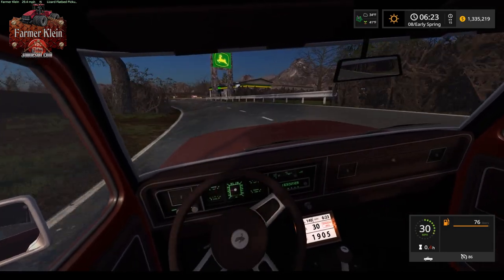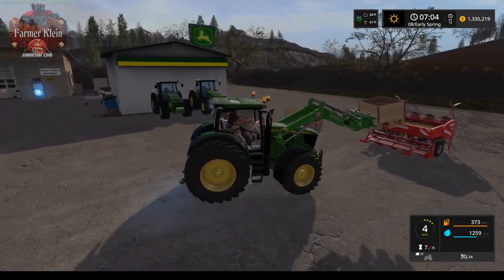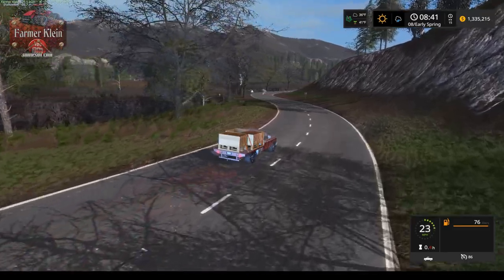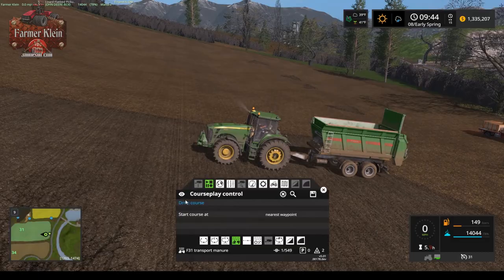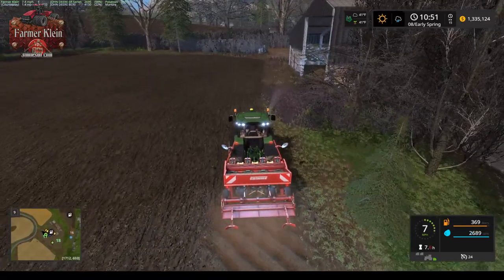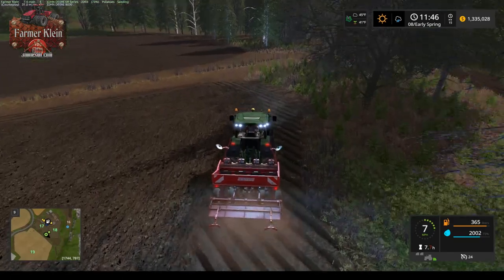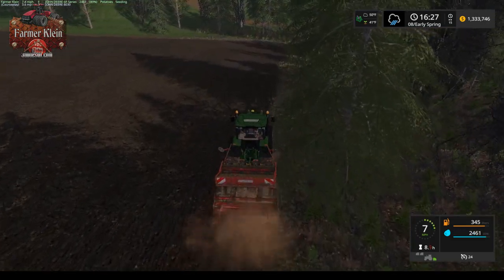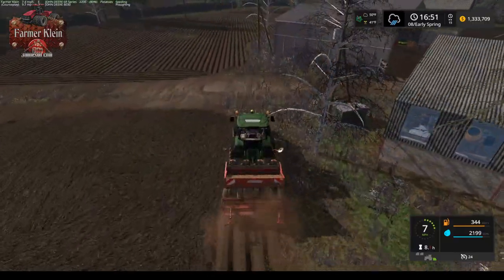FS17 - 24 Day Seasons - Churn Farm 2017 - EP6 Planting Potatoes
Follow along with a Churn Farm blog over at PC-SG.  While the videos will not be in a role play format the blog will be.  Each day will be documented in the blog as a entry into a farmers journal. Some entries may be totally boring with just stats as to what was planted and how much seed was used or how much fertilizer a particular field took but other entries may prove some insightful insight to the farmers overall through process as he works through this long journey.

Also feel free to join the 24 day seasons club over at FS-UK.  Its an open club that anyone including non members of PC-SG can few and follow along and any PC-SG member can join the club to participate in the topic discussions as well as post information about your own progress through a 24 day seasons game play.

Check out the other dudes on YouTube